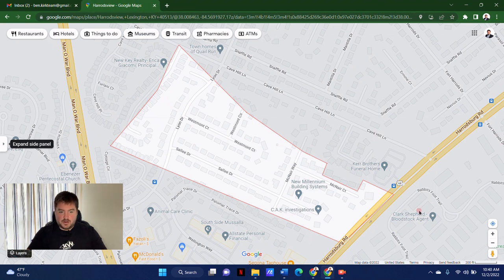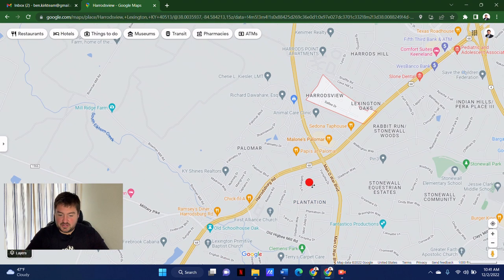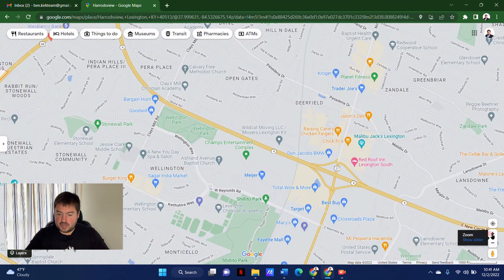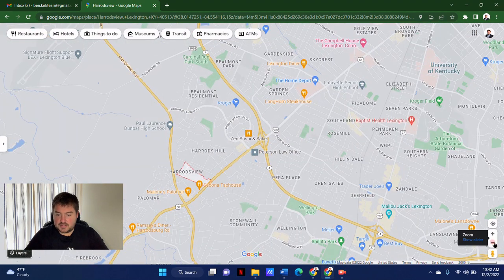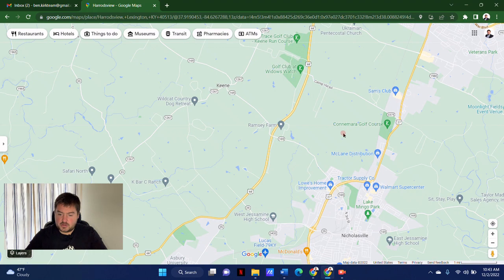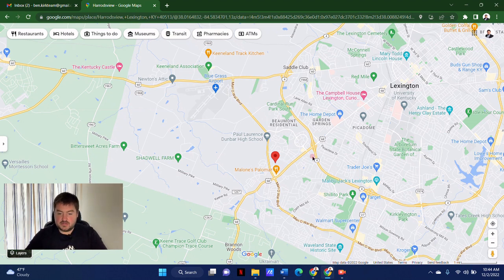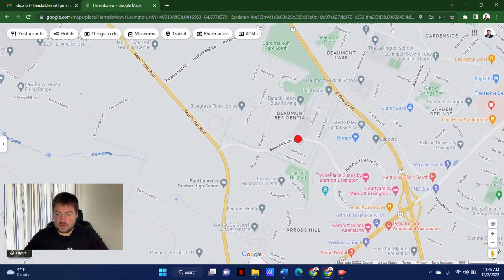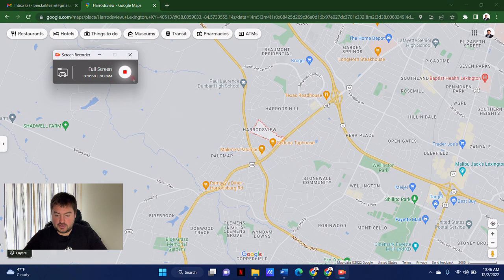Top Neighborhoods| Harrodsview | Lexington Kentucky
Welcome to the next installment of our Top Neighborhoods and Subdivisions. Today's episode will cover Harrodsview located near Beaumont.
We will cover geographically whats around and then we will hop in the car for a quick tour!
Thinking of moving to Lexington Kentucky? Need to sell your home? Let us help!

0:00 Intro
0:36 Geography
6:31 Tour
8:44 Ending

Ryan Cook
If this is your first time to this channel, and you want to know everything about eating, sleeping, working, playing, the good, and the bad of living in Lexington Kentucky, then subscribe▶ and tap the bell🛎 for notifications so you can be the first to know about the current market in Lexington Kentucky

We get calls and emails everyday from people just like you, looking for help on making their move to Lexington Kentucky and we love it.

MUST WATCH Videos from our Channel:
Keller Williams Greater Lexington Brokerage